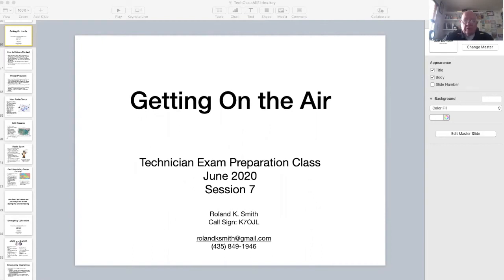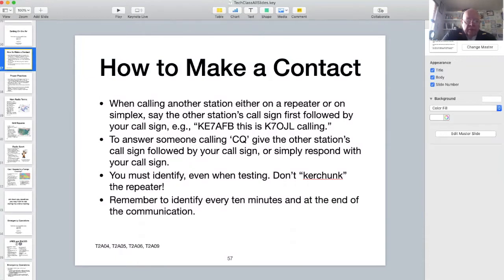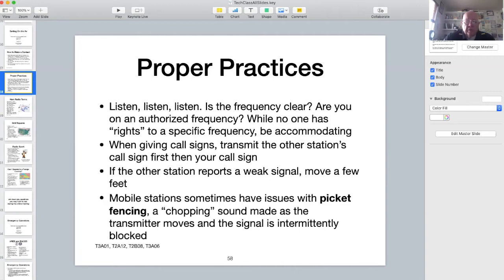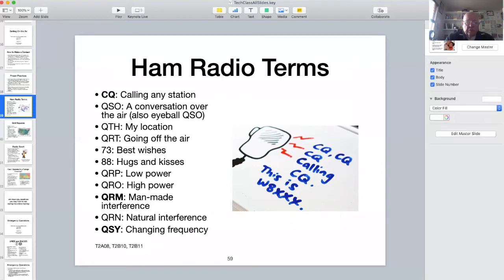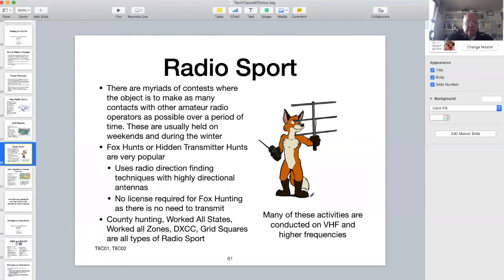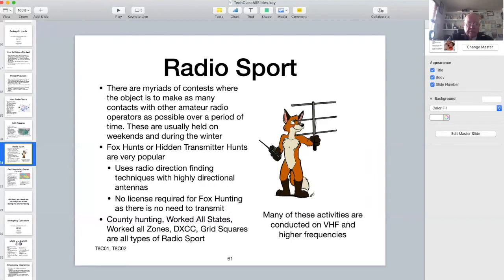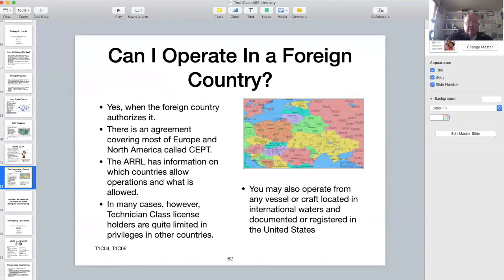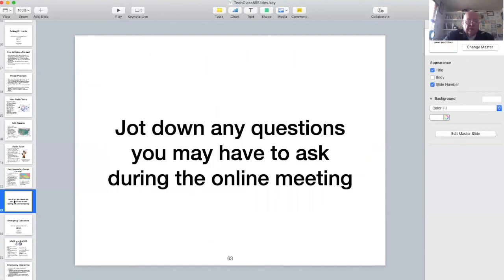WDARCTechClassVideo07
Video number 7 in the Amateur Radio Technician Class License exam preparation course on the topic of getting on the air, radio sports, grid squares, and operating in a foreign country.